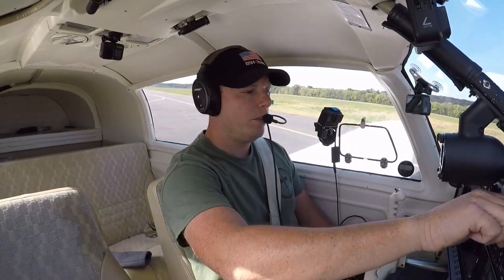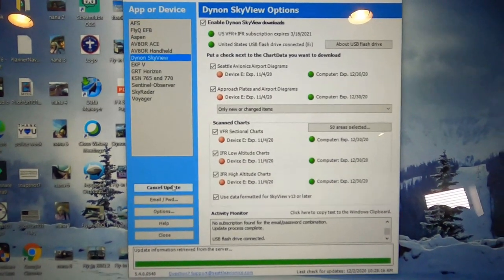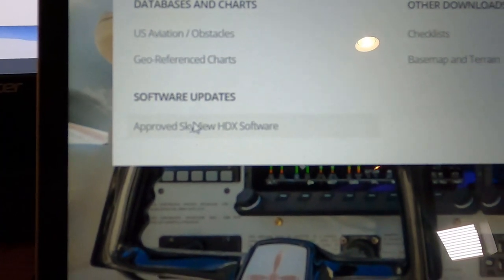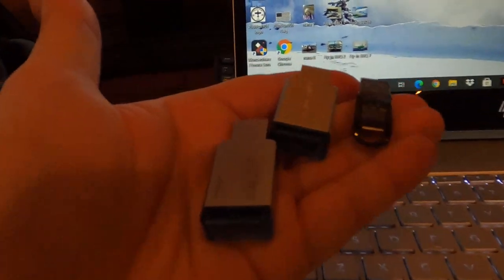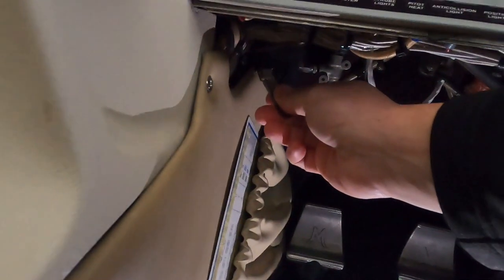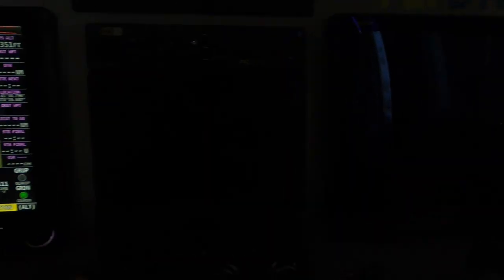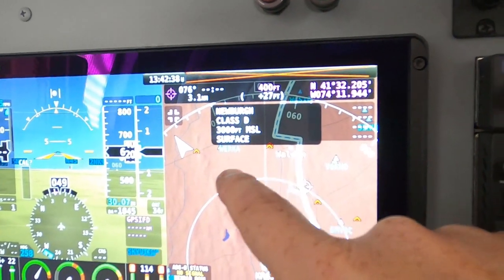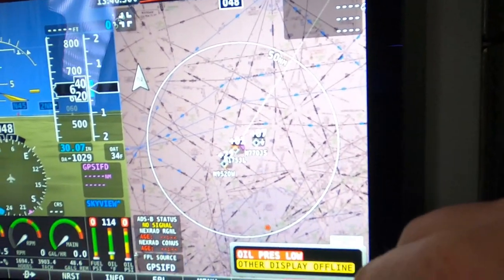Dynon SkyView HDX Uploads & Downloads | How to Update | MooneyM20C Ranger | N6887N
In this video its all about Dynon on how to upload and download information to your SkyView HDX.  Dynon makes this process very easy.

Thumb Drive for charts

Proud Partners:
Special Thank You to Dynon Avionics (Best All-In-One System)
Foreflight My Favorite Aviation App for Pilots